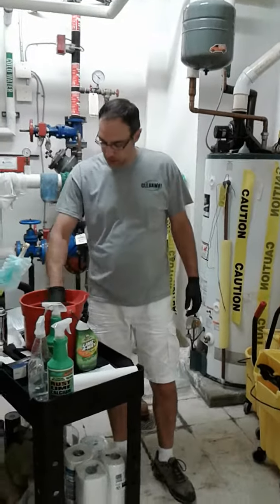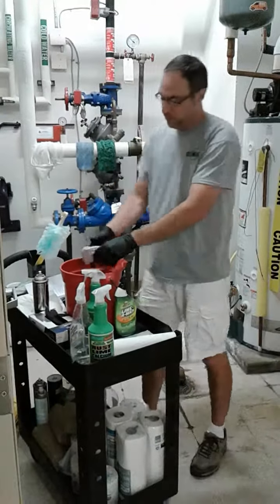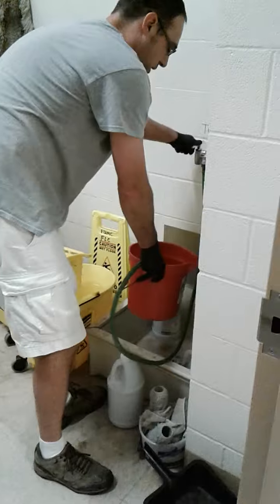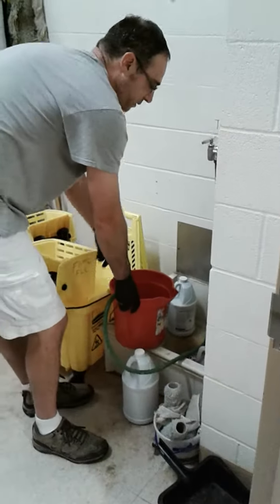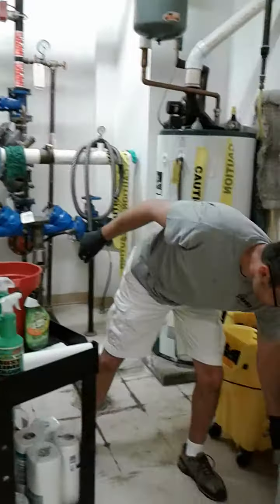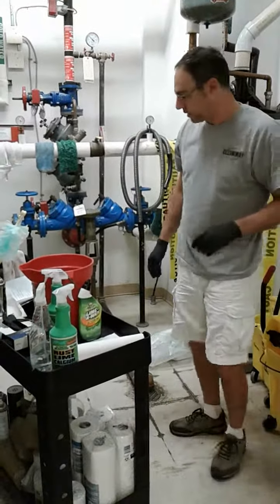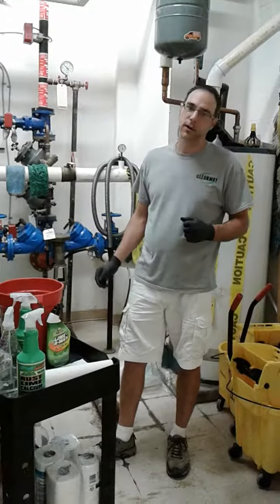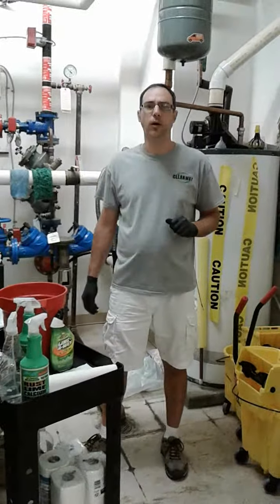Changing Rejuvnal Solution